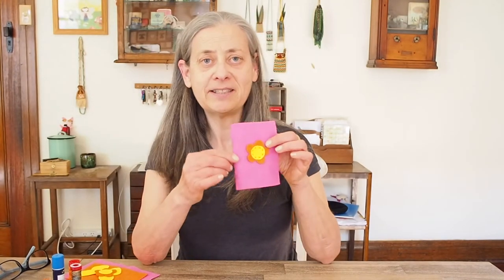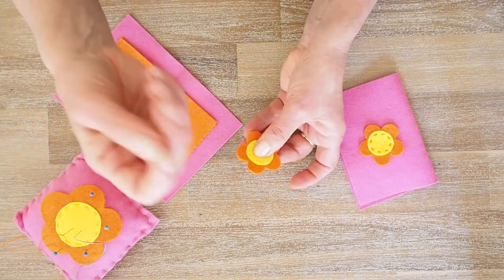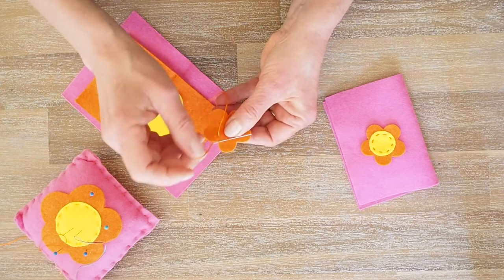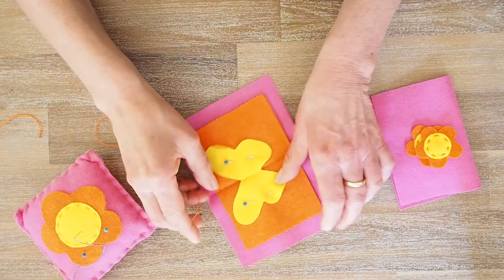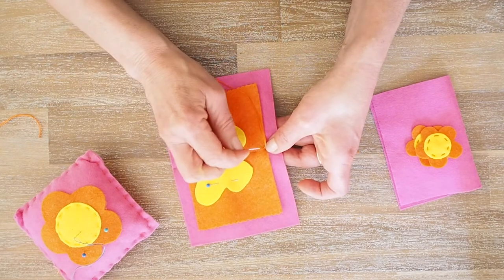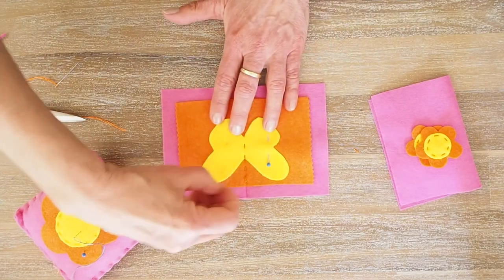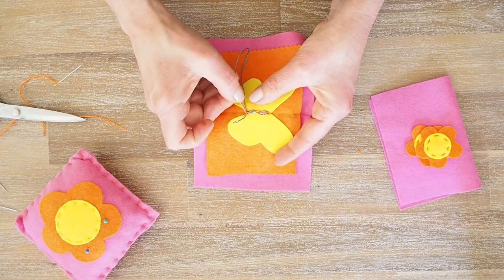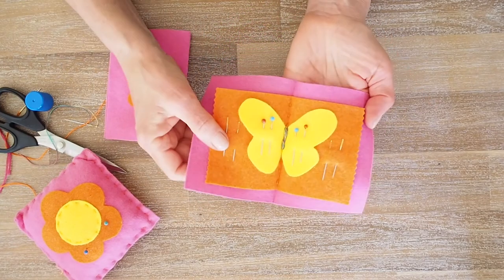Sew an Easy Needle Book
Needle books or needle cases are a fun addition to any sewing kit.This super easy needle book is perfect foe beginners sewists of any age.